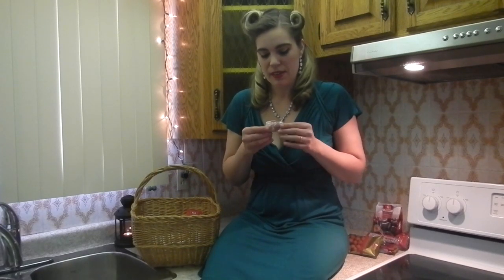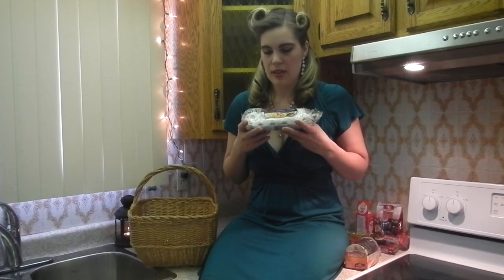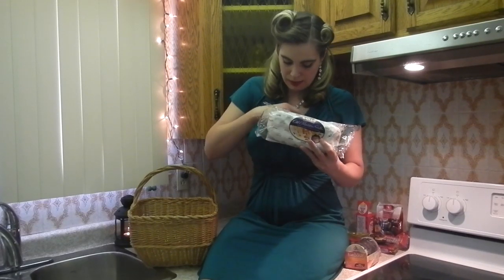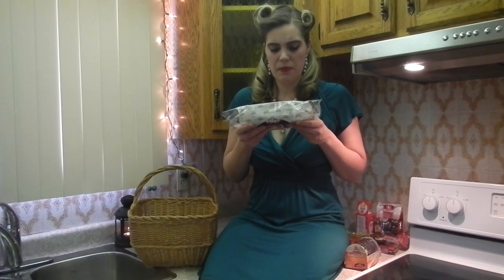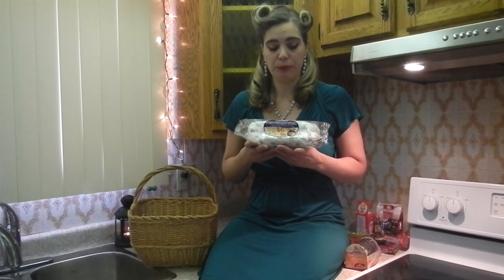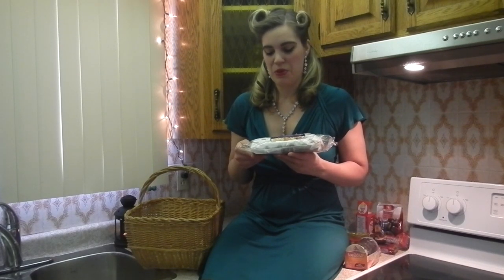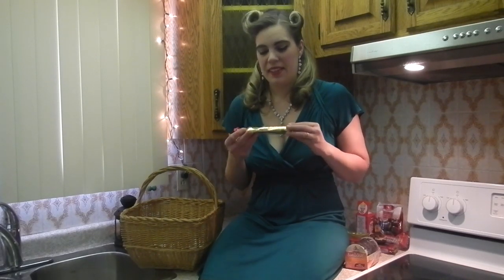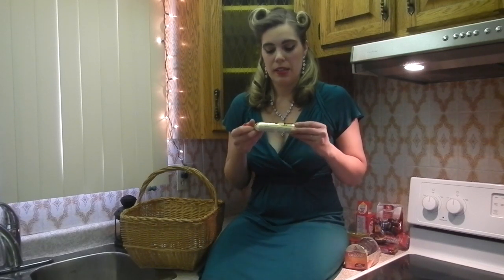The Best German Christmas Treats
From marzipan to lebkuchen, these German Christmas treats make excellent stocking stuffers. Served on a platter, they make it especially easy to surprise and delight guests with something special and sweet.

Shop this video:
Gingerbread hearts (Lebkuchen Herze)
Chocolate wreaths (Schokoladenkränze)
Chocolate covered marzipan
Marzipan potatoes (Marzipan Kartoffeln)
Back-Oblaten (the wafers)
Oblaten Lebkuchen (gingerbread on wafers)
Marzipan pig

How to Keep it Classy at the Dinner Table in Turn of the 20th Century Style